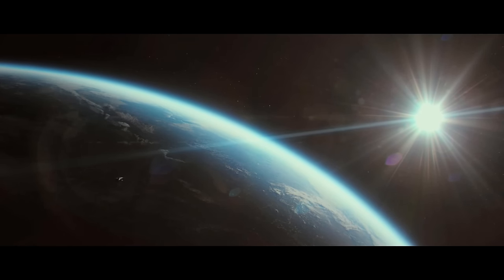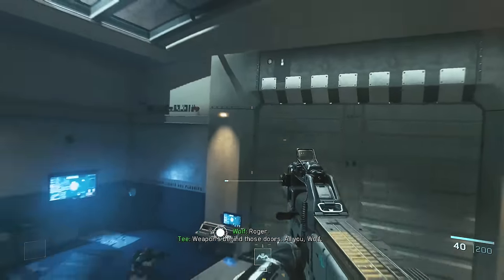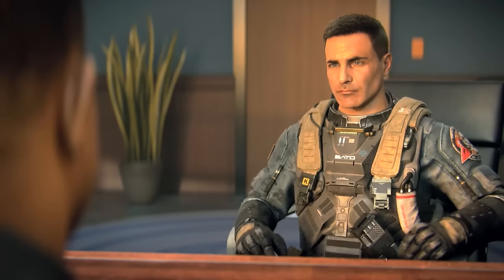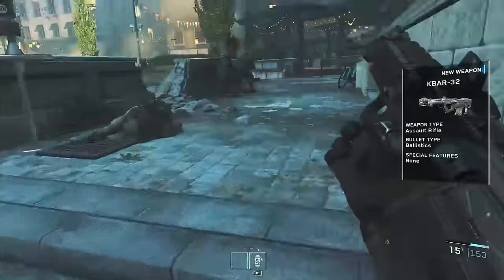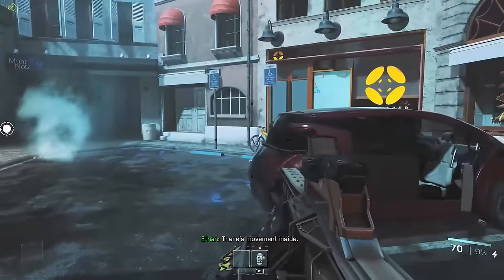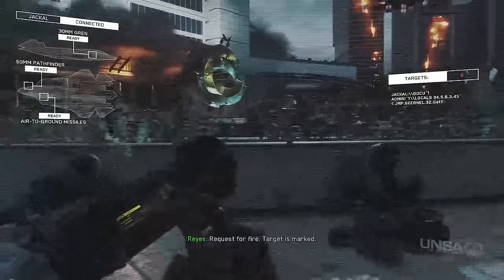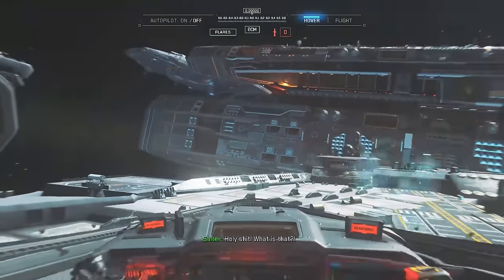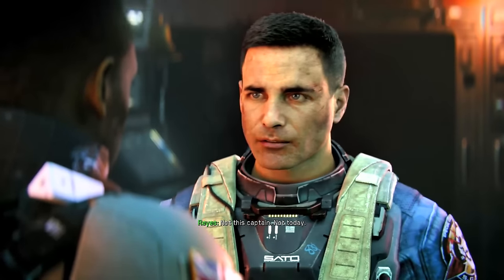Call of Duty Infinite Warfare Walkthrough Part 1 - First Hour! (Let's Play Commentary)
Call of Duty Infinite Warfare Gameplay Walkthrough Part 1-  First Hour! (Let's Play Commentary)

Call of Duty Infinite Warfare Walkthrough! Walkthrough and Let's Play Playthrough of Call of Duty Infinite Warfare with Live Gameplay and Commentary in 1080p high definition at 60 fps. This Call of Duty Infinite Warfare walkthrough will be completed showcasing every level, mission, boss, and story ending.

Gameplay:
Similar to the previous games in the series, Infinite Warfare is a first-person shooter. As the game introduces a new setting, outer space, new gameplay mechanics, such as zero-gravity environments, are included. Players are equipped with a boost pack, and a grappling hook, which allow players to move in these zero-gravity environments easily. As the game is set in space, players can visit different planets, satellites and asteroids in the solar system.

Assuming control of Captain Nick Reyes, a Tier 1 Special Operations pilot, players will engage in aerial combat with enemies using his transforming fighter, the Jackal.[8] Aerial combat is not on-rail, as players can freely control the Jackal without much limitations. According to Infinity Ward, both space combat, and the franchise's signature "boot-in-the-ground" gameplay are the game's key focuses,  Transition between space combat and boots-on-the-ground combat is seamless with no loading screen.

Multiplayer
Infinite Warfare introduces a major overhaul to the class system called the "Combat Rigs". Similar to the Specialist system in Black Ops III, there will be six rigs in total, including Warfighter, Merc, FTL, Stryker, Phantom and Synaptic. All of which have different payloads, weapons, abilities and playstyles. For example, the Synaptic rig is designed for players who prefer to run and gun, while the Phantom rig is suited for players who want to play stealthily. Players can also gain access to several persistent perks, known as "Traits", which give players advantages in combat situations. Additionally, the game retains the chain-based momentum movement system of Black Ops III, allowing players to perform thrust jumps, sliding, and wallrunning.

The game features hundreds of both primary and secondary weapons. Players can gain access to several types of weapons, including traditional ballistic weapons and melee weapons, futuristic energy weapons, and different kinds of grenades, such as the Seeker Grenade and the Black Hole Grenade. Players can add attachments on them to enhance their efficiency. In a multiplayer match, players earn "Salvage" points, which can be consumed to purchase Prototype Weapons, variants of existing in-game weapons which have unique perks known as the "Gun Perks". Scorestreaks return in Infinite Warfare for players who have earned sufficient points in a match. Scoresteaks offer players perks such as the ability to deploy UAV and counter-UAV, and the ability to summon a R-C8 robot, an armored robot designed to defend the player and kill other opponents.

Developer: Infinity Ward
Publisher: Activision
Release: November 4, 2016
Genre: First Person Shooter
Platforms:  PlayStation 4, Xbox One, Windows PC